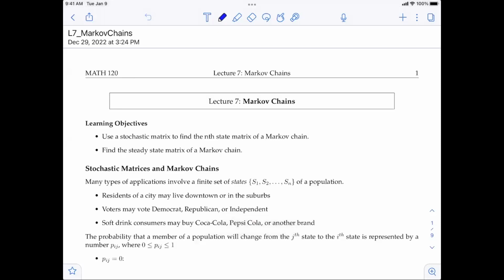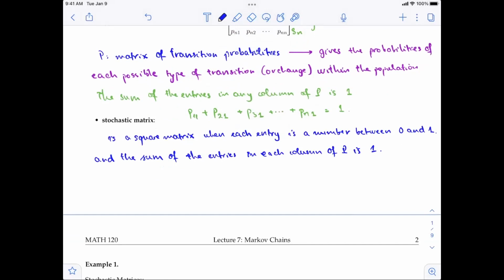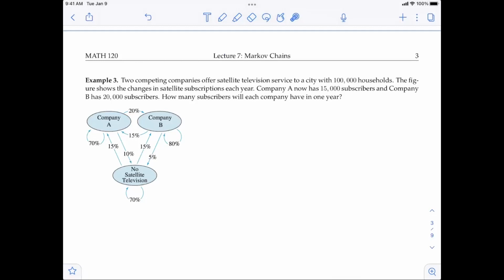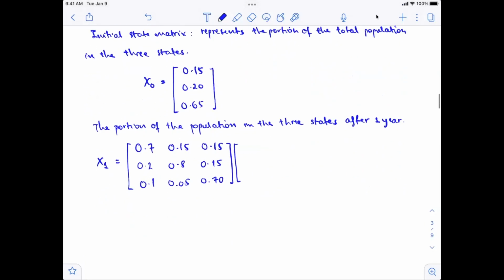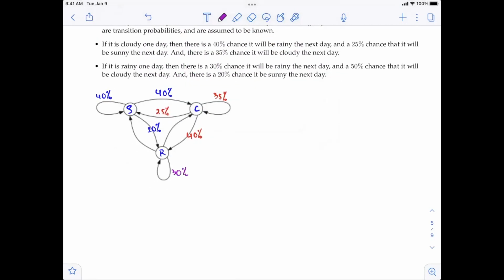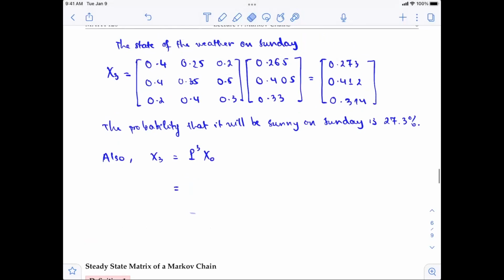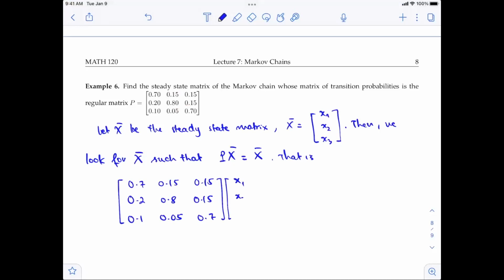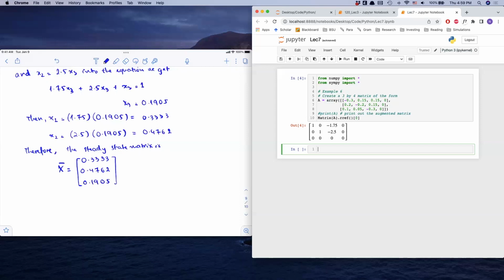Lecture 7: Markov Chains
In this lecture, we talk about Markov chain as an application of matrix operations.

Markov chain is a mathematical concept used to describe a sequence of events where the probability of each event depends only on the state of the preceding event. In other words, it is a stochastic process that transitions from one state to another based on a set of probabilities.

Markov chains have numerous applications in various fields such as physics, chemistry, economics, and computer science. For instance, they can be used to model the behavior of a particle in a physical system, the spread of a disease in a population, or the behavior of stock prices in financial markets.